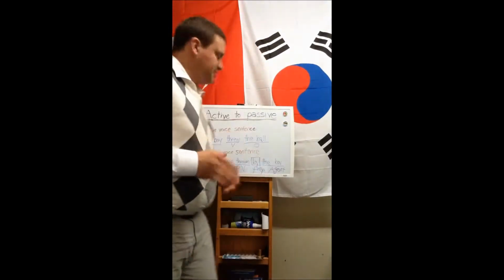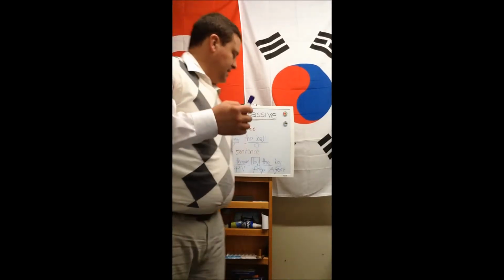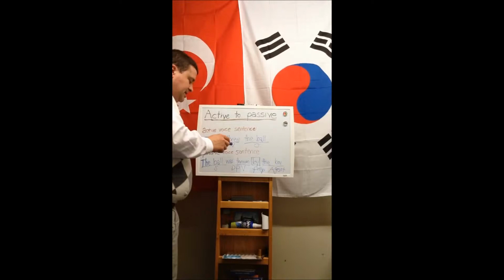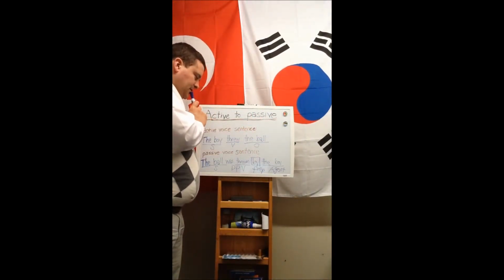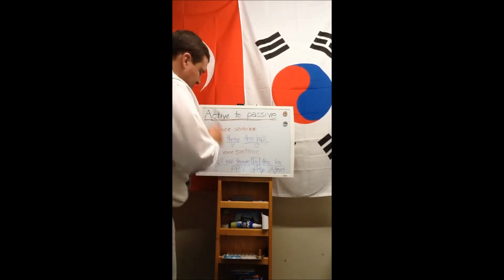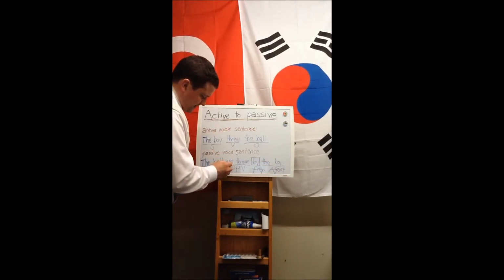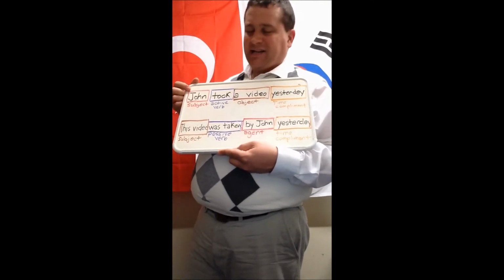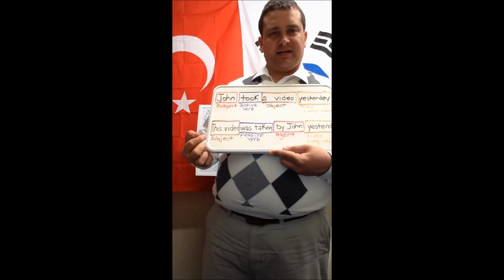Passive Active Voice lesson